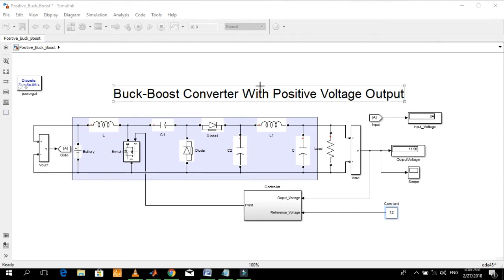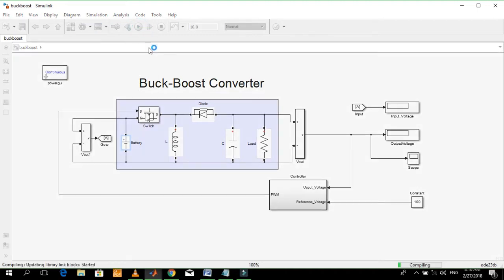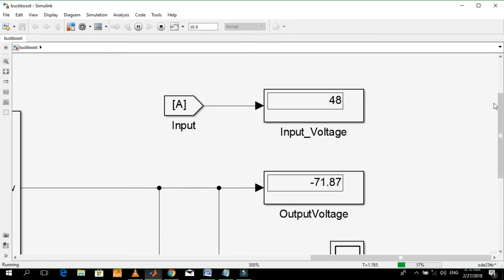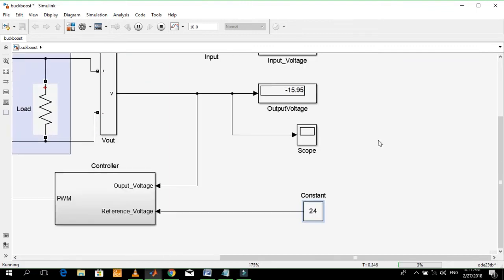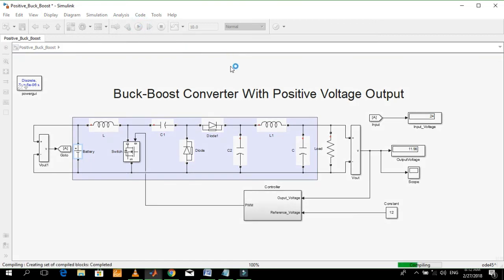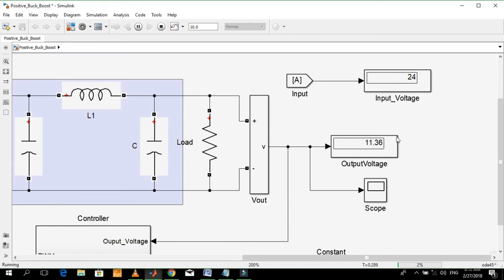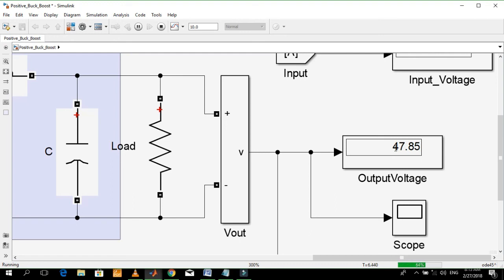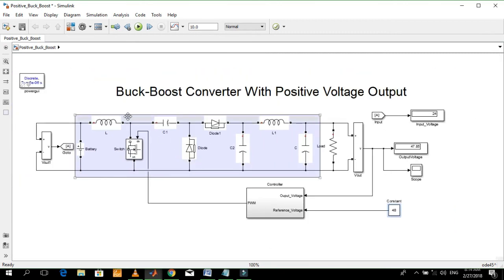Buck-Boost Converter With Positive Voltage Output